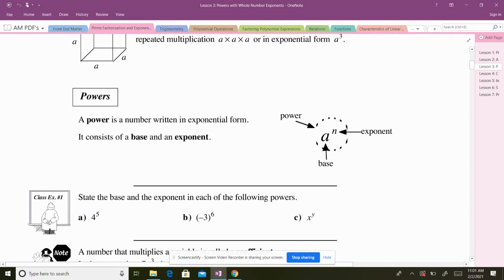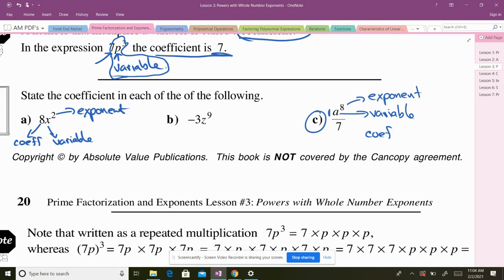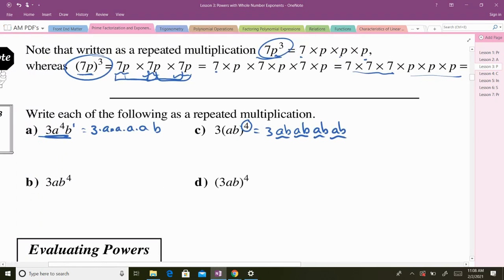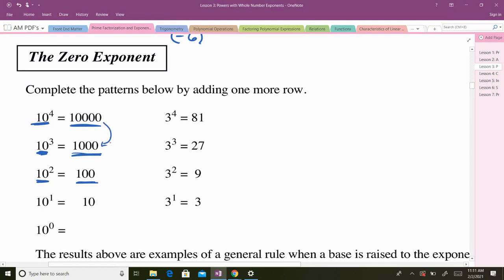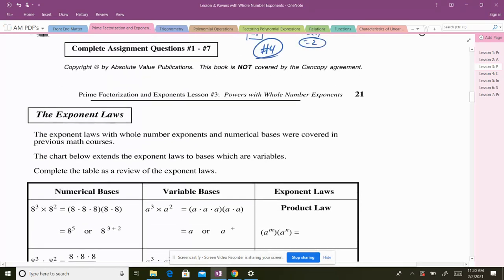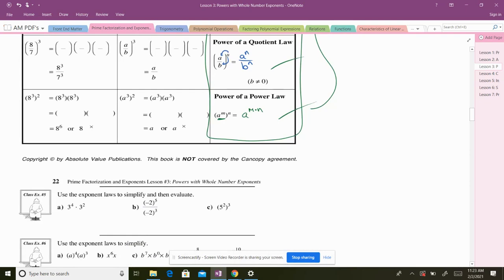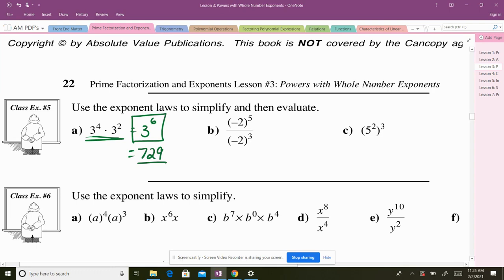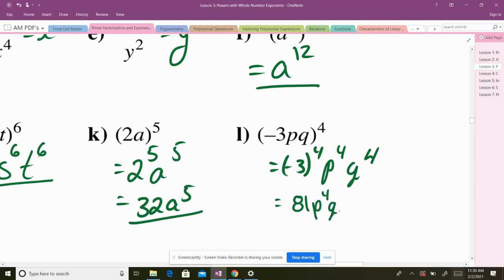Prime Factors and Exponents #3